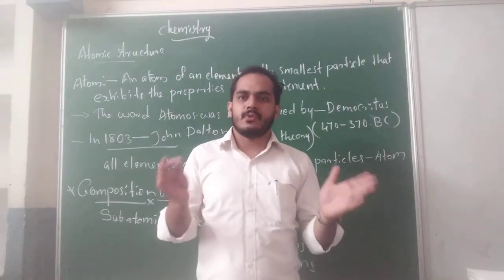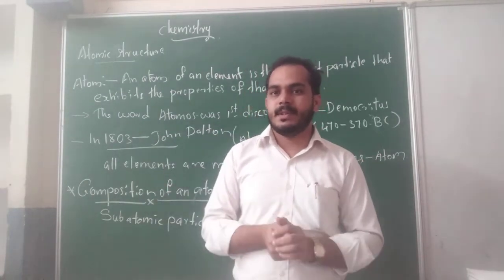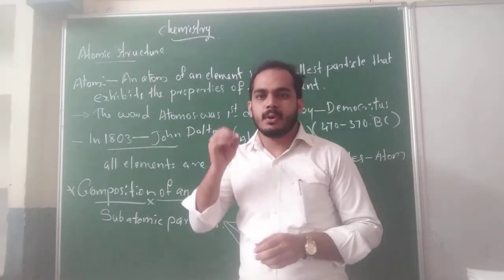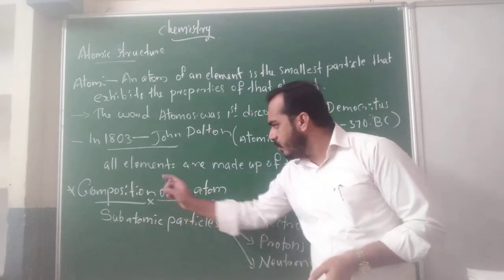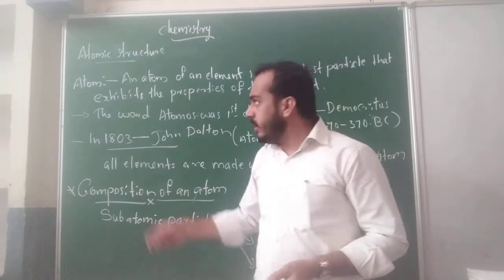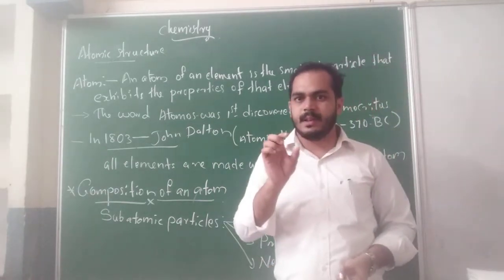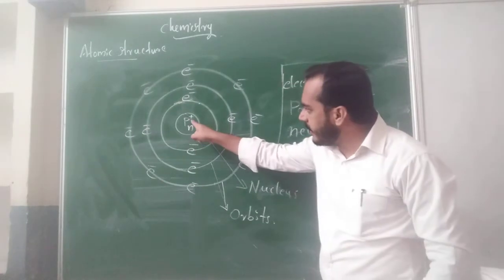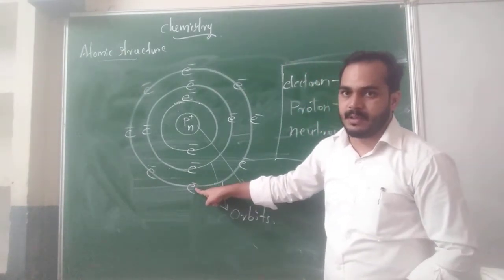Atomic structure-Composition of an atom